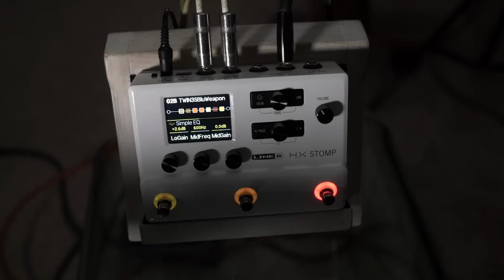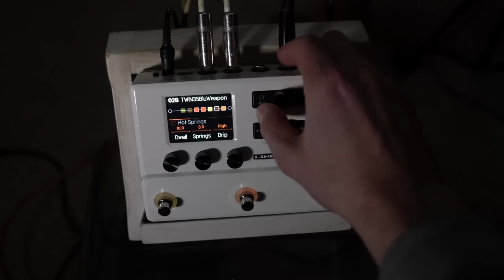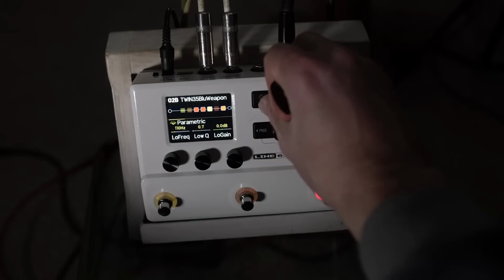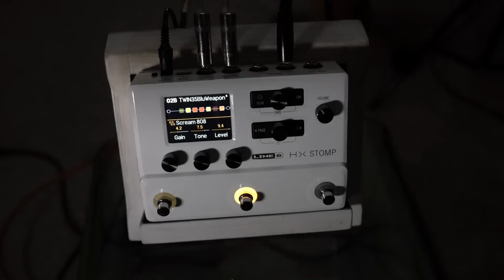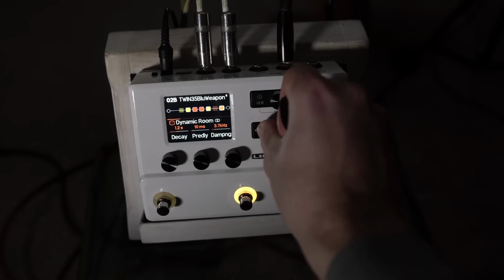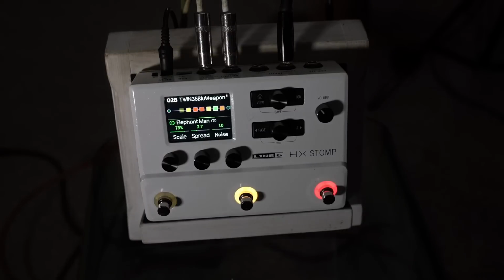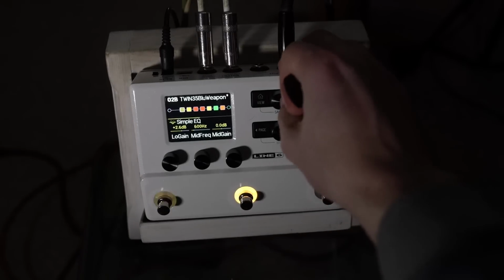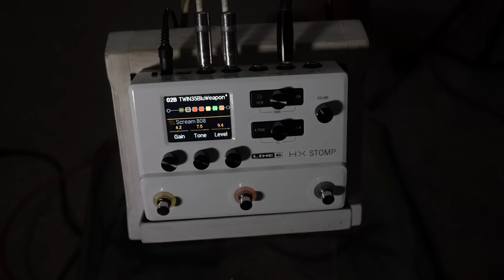The Best Fender Cleans I've Got From the Helix? All Settings Shared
Revisiting this idea of something like a really touch responsive glassy, spanky Fender tone - something like the 1965 Pro Reverb that's now in my room! If you prefer a darker tone, I also dialled in a darker version with the mics moved away from the cone.

The presets I'm using here will be added to the folder "Twin35BluWeapon" and "Twin35DKWeapon"